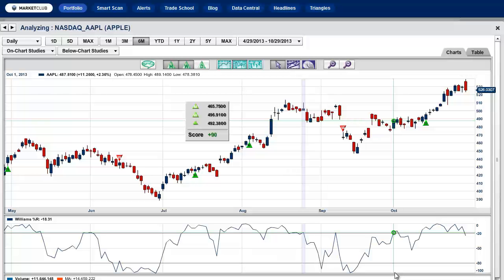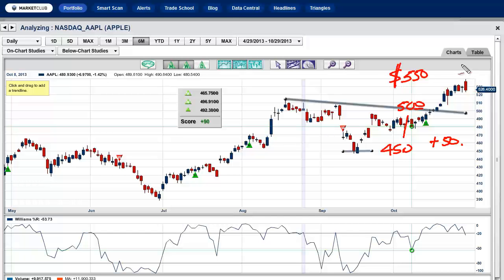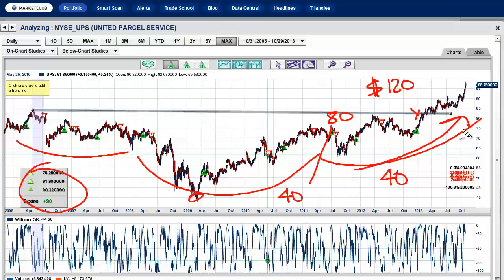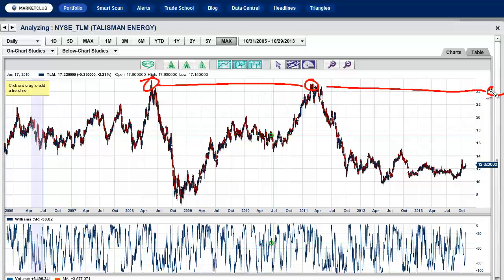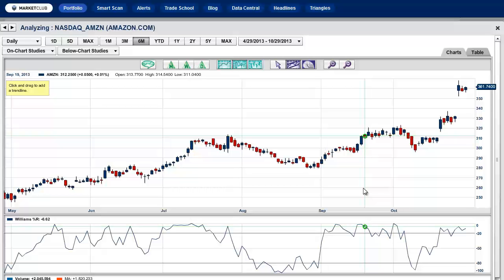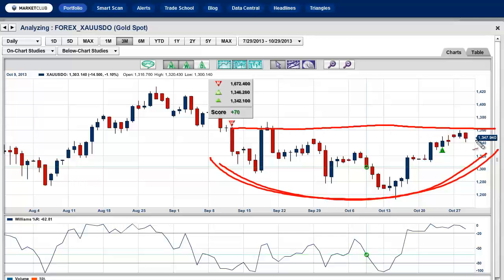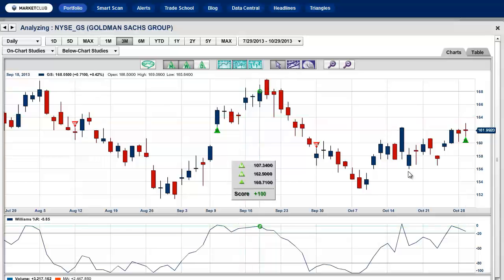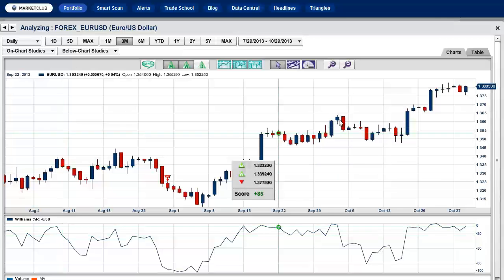Why UPS Could Be A Big Winner This Quarter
It was both good news and bad news yesterday for Apple (NASDAQ:AAPL). Apple beat earnings, but it was not enough for some analysts who fretted over the fact that the Apple's margins had shrunk from previous quarters. I say, you can't please everyone all the time and maybe analysts were putting too fine a point on this. The trend in Apple is higher technically and I'm still looking for a move to the $580, or possibly the $600 level.

Last month Apple closed out at $476.53, and is up over 10% for the month of October. I still believe Apple is headed higher and that belief is backed up with the Trade Triangle technology. All systems are go for this stock.

Amazon (NASDAQ:AMZN) reported super earnings last Friday and is dramatically higher from last month's close of $312.92. All of the Trade Triangles are positive on this stock and I expect Amazon to grind its way higher to the $400 level. I'm expecting a very bullish November and December for Amazon.

As Amazon goes, so goes United Parcel Service (NYSE:UPS). When your local UPS brown truck arrives, it's likely full of Amazon and other online retail sellers' packages. The mighty Amazon utilizes several venues for delivering goods to their customers, and UPS happens to be one of them. They also use FedEx (NYSE:FDX), which I like from the long side with an upside target of $160, and the United States Postal Service, which is not trade-able. Technically, I like UPS and I'm looking for this stock to trade up to the $110 level.

Recently we have had some questions from members on the stock price of Talisman Energy (NYSE:TLM). Looking at the stock, one can quickly see why. Talisman Energy closed out the month of September at $11.51 and is presently trading around the $12.45 to $12.50 level. The major trend for Talisman Energy remains positive, with all of the Trade Triangles green. I'm looking for this stock to trade as high as $20 a share.